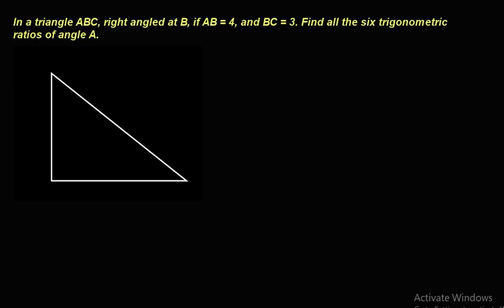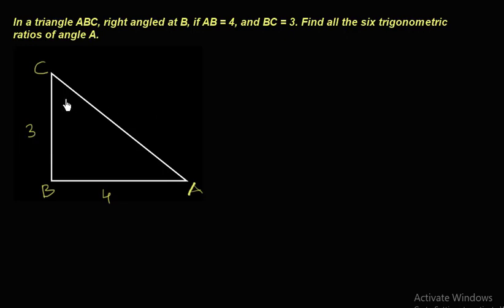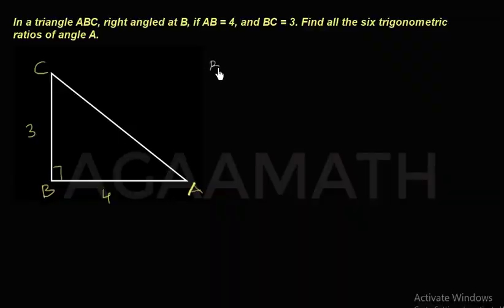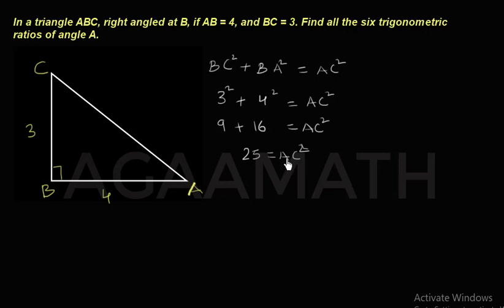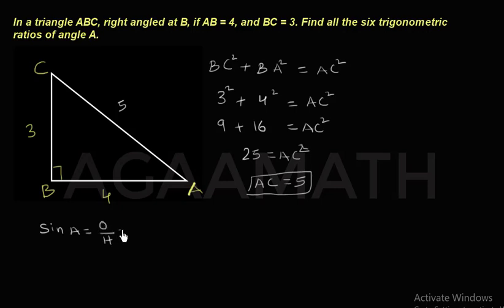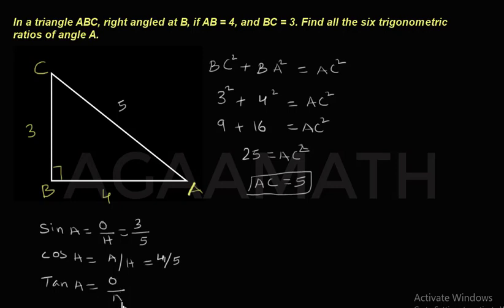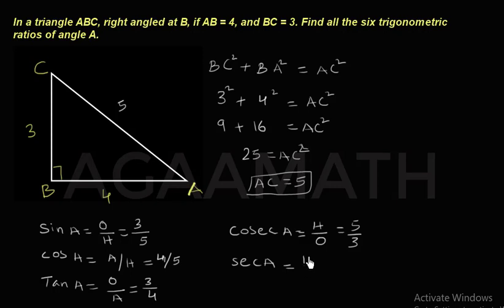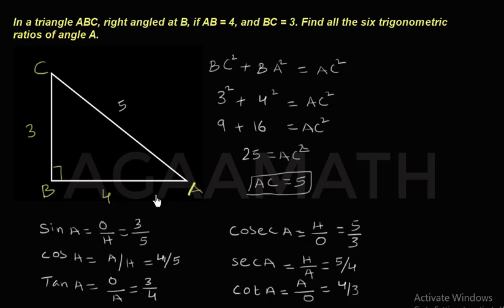In a ABC, right at B, if AB=4, and BC=3. Find all the trigonometric ratios of angle A.